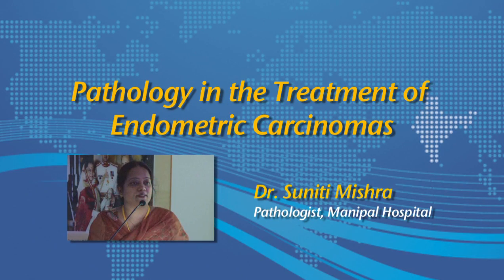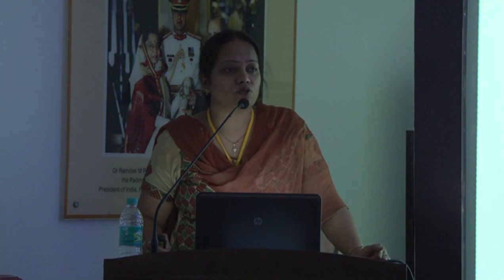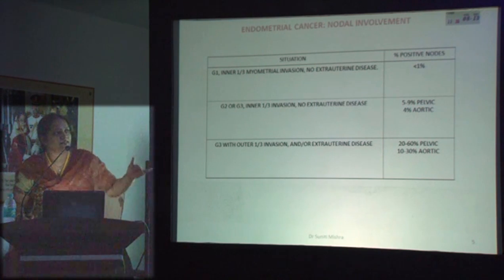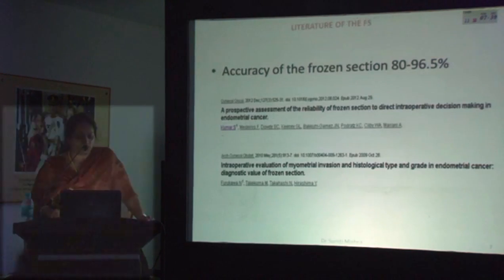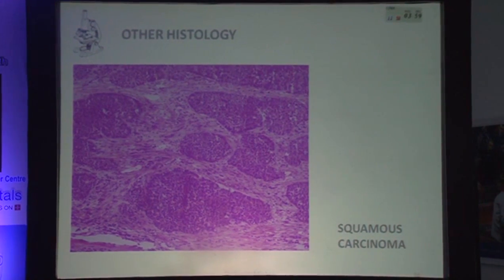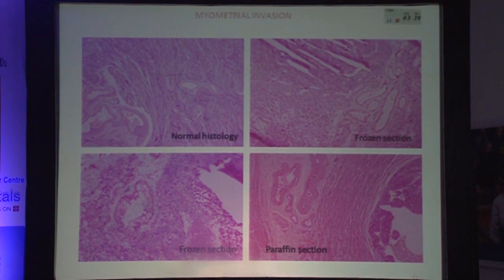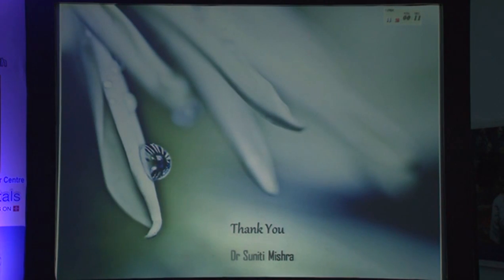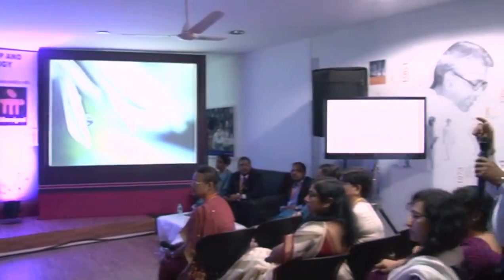Dr. Suniti Mishra: Pathology in the Treatment of Endometrial Carcinomas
Pathology in the Treatment of Endometrial Carcinomas: Dr. Suniti Mishra, Consultant Pathologist at Manipal Hospital RSC presentation at the International Live Operative Workshop and Master Class in Gynecologic Oncology, held at Manipal Hospital in conjunction with the Robotic Surgeons Council of India, September 14th & 15th, 2014.  She talks about what a pathologist does when examining a frozen section for tumor study.  Lecture with PowerPoints and slides of tumor tissue.  Q & A follows.